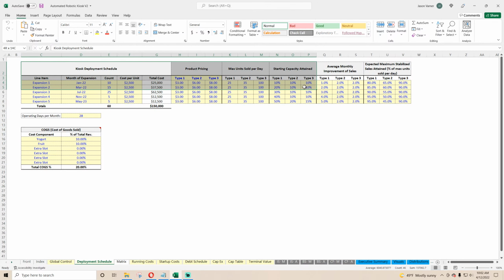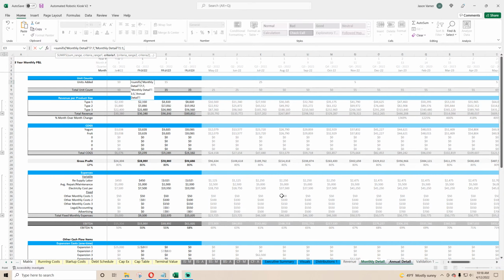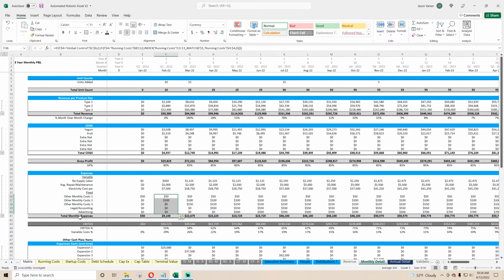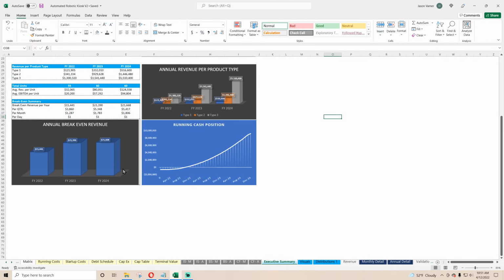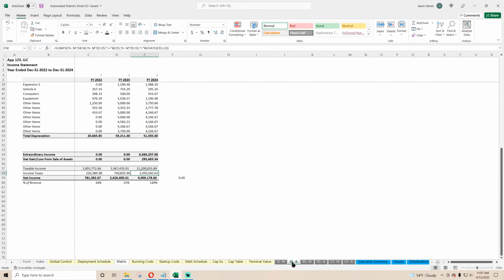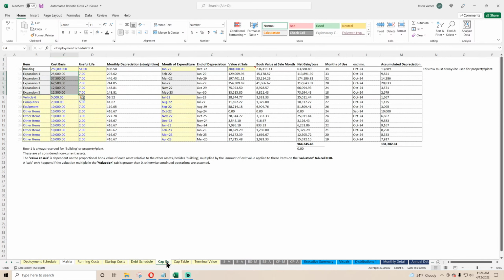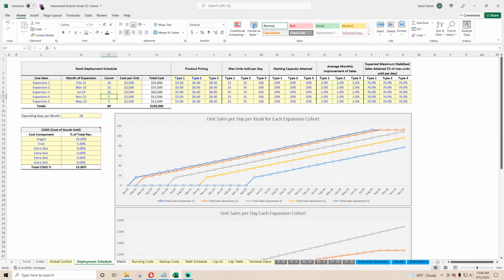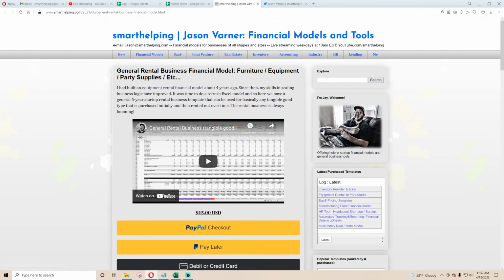Kiosk Stand Financial Planning Tutorial: Part 2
Fully update new logic and get into the financial statement linking.